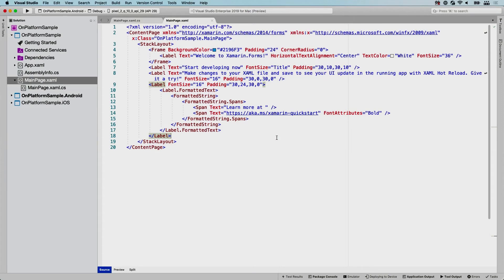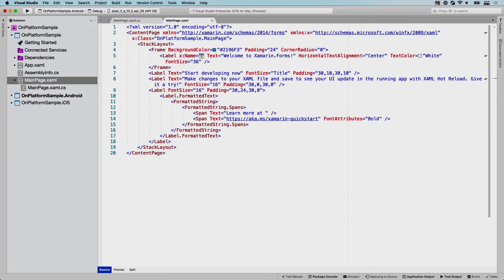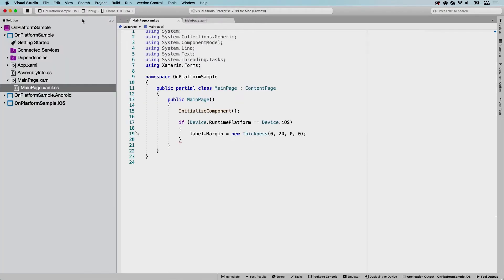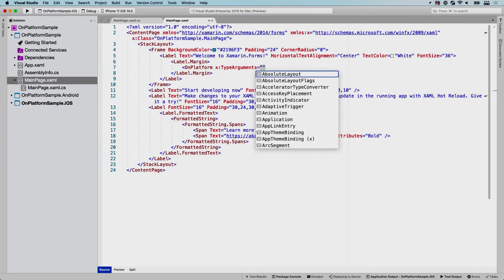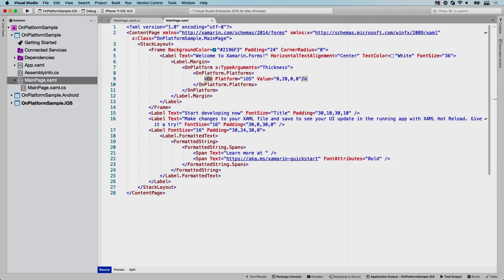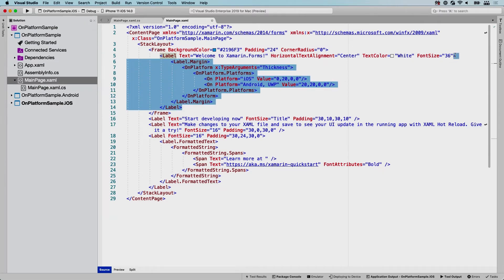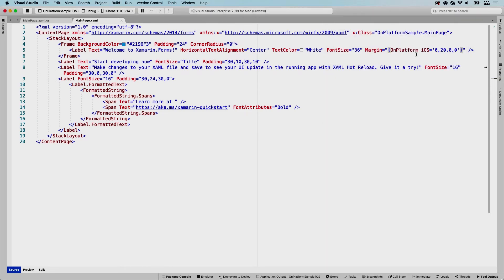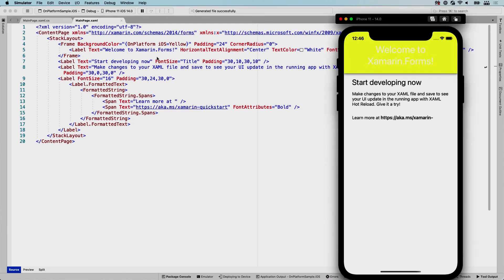Platform-Specific Values in XAML with OnPlatform in Xamarin.Forms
Sometimes there is no way around it: you will need a different value for a different platform. With Xamarin.Forms' built-in OnPlatform mechanism that is something you can easily do in XAML, but also in code.

⏱ Timestamps
0:00 Intro
0:31 Sample App Explanation
1:27 Different Values in C#
3:05 Very Important !!!
3:18 OnPlatform in XAML
6:26 OnPlatform in shorter XAML syntax
9:04 Outro